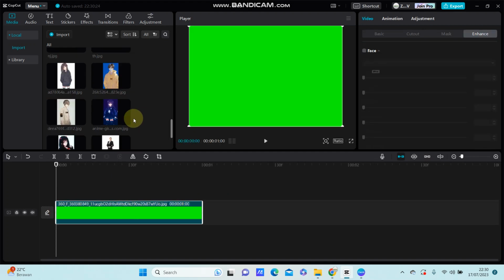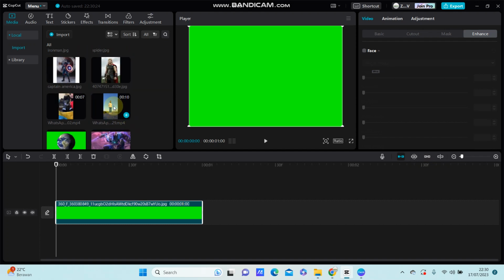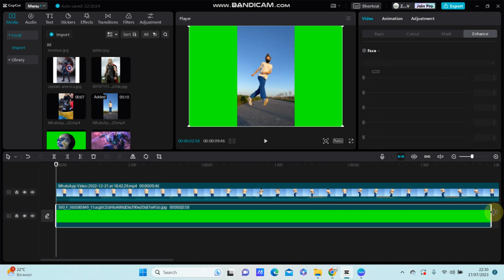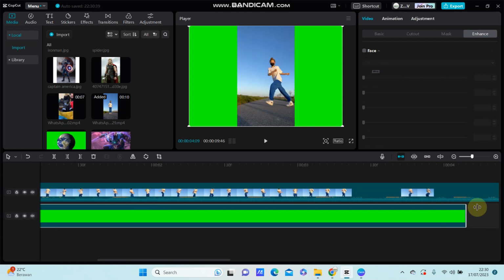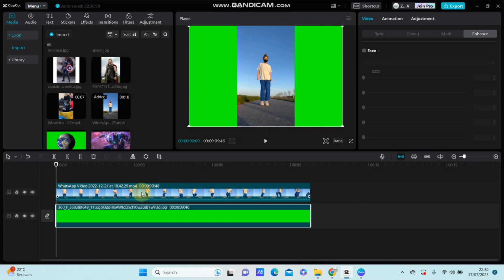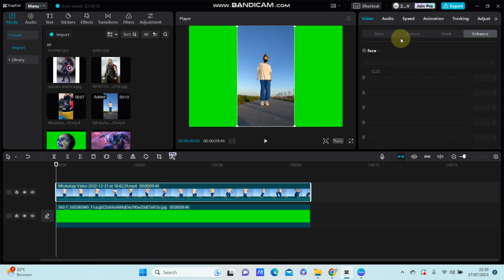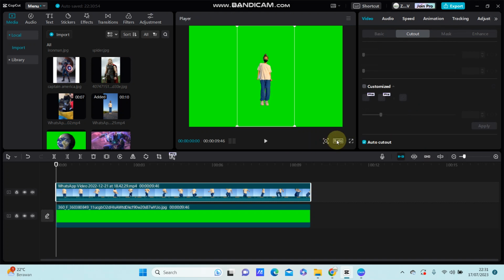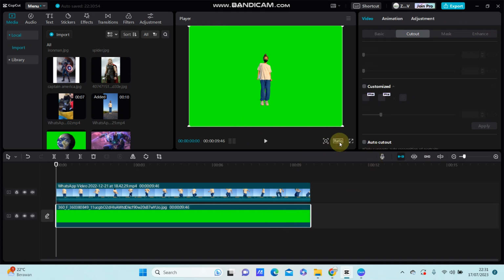How to Make a Green Screen Video with CapCut Desktop PC? NEW UPDATE 2023 | CapCut Video Editor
This tutorial will show you how you can Make a Green Screen Video with CapCut.